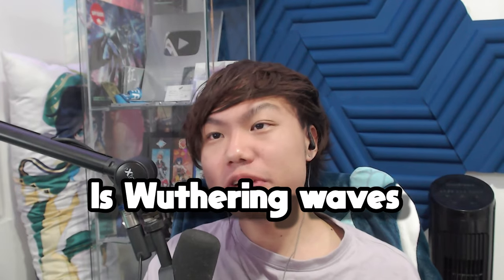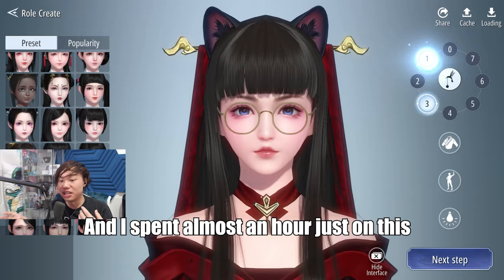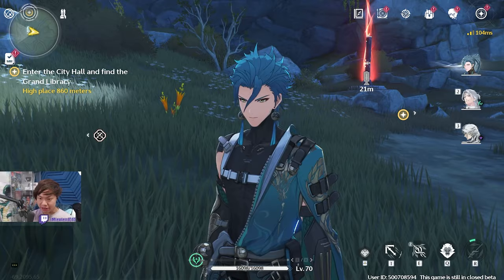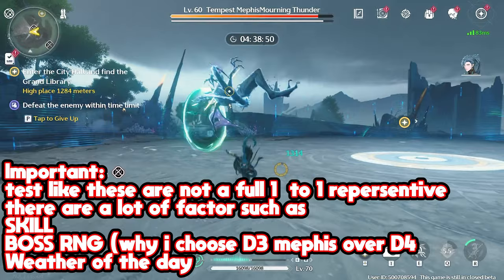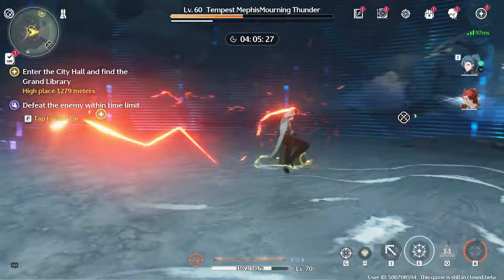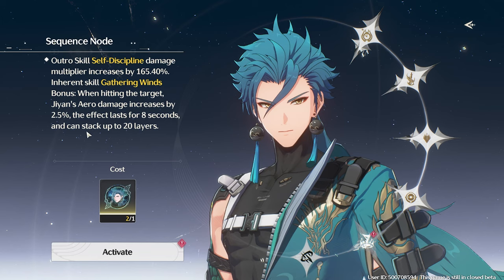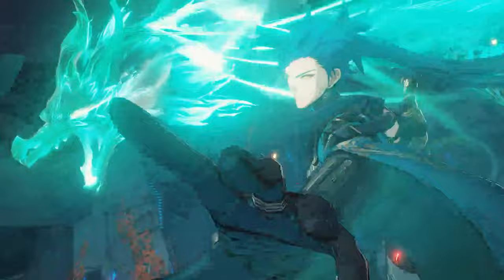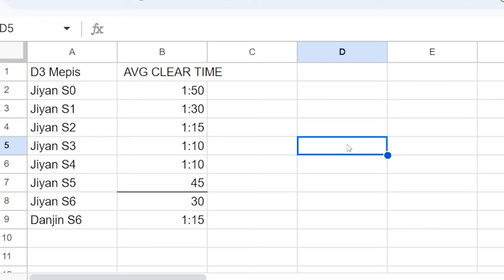HOW PAY to WIN is Wuthering waves ($0 vs $1000 JIYAN )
Get lost in the atmosphere of ancient China, and become the master of magic and martial arts with Moonlight Blade!
⬇️ expand me ⬇️
HOW PAY TO WIN is Wuthering waves? today we will compare S0 vs S6 jiyan in our test, to see if a S6 jiyan is p2w
Thank you kuro games for providing the creator server for testing purpose!

TS
00:00 intro
1:58 testing
9:28 free sequence